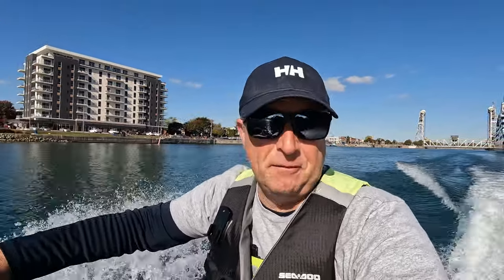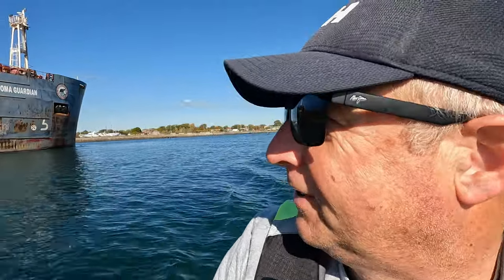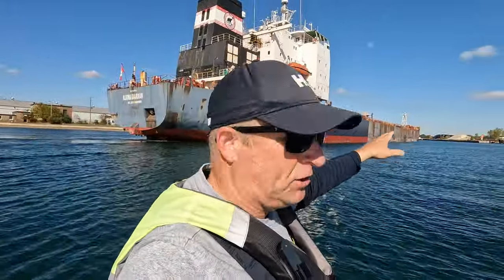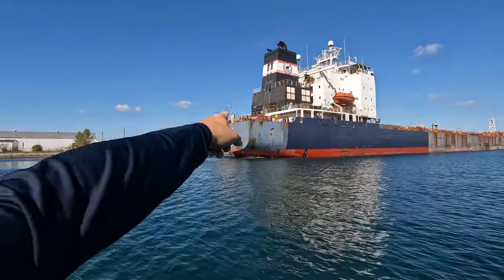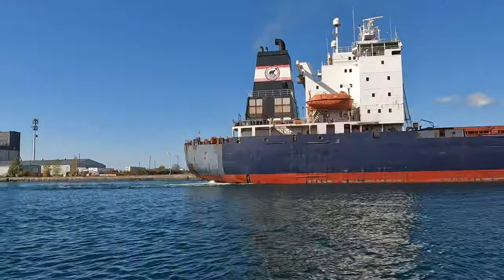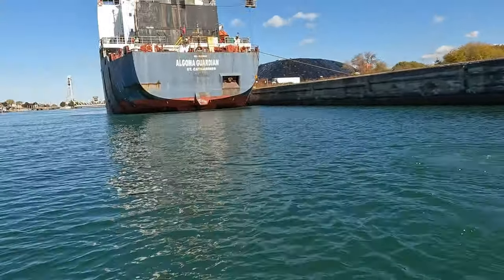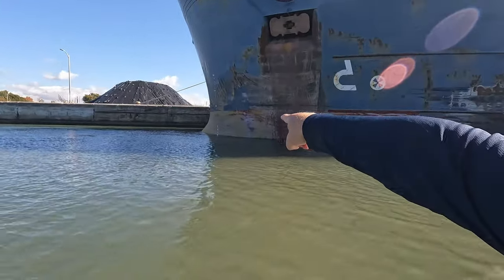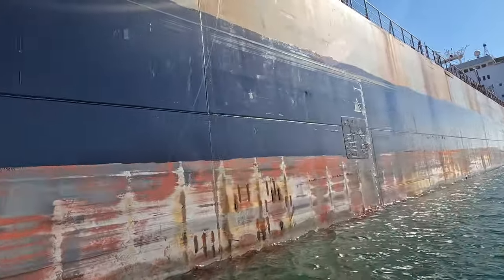IT NEEDS MORE PAINT! - ALGOMA GUARDIAN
All joking aside, this is a mighty vessel of the Great Lakes.
The Algoma Guardian, the Salty that was built in Croatia has spent to past 14 years on the Great Lakes after starting her life mainly in the North Sea and Atlantic Ocean.
This amazing vessel has battle scars all over her, so It was nice to get up close to her and also get some great drone footage.

Join me on the water in Port Colborne, Lake Erie, as I take a close at Algoma Guardian.

After the filming of this video, the Guardian was heading to Montreal when she encountered a problem on the St Lawrence Seaway.
Thick black smoke could be seen for miles coming from the smoke stack, The ship was going from Port Weller to Quebec, according to online maritime information, but stopped and shut down near Round Island putting an end to the smoke.
Main engine blower stopped working causing an imbalance in the air fuel ratio (black smoke) (source: Janey Anderson)

0YJPEBQUZPS3ULO7